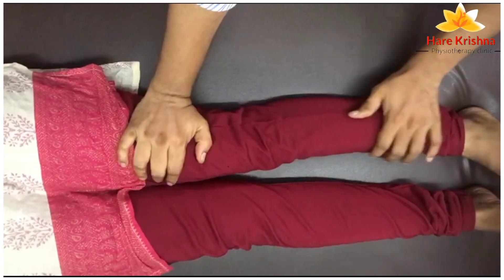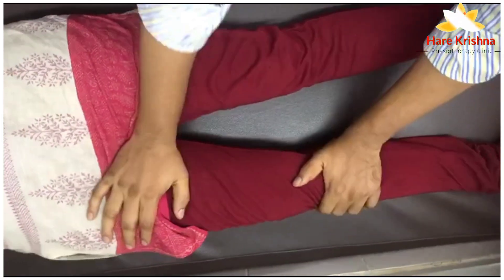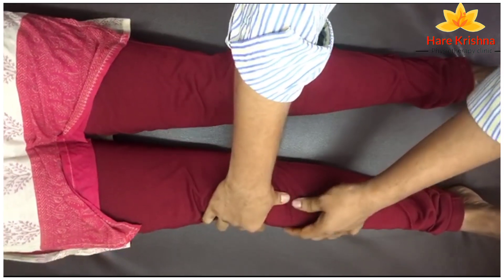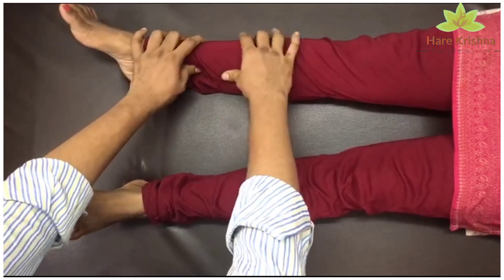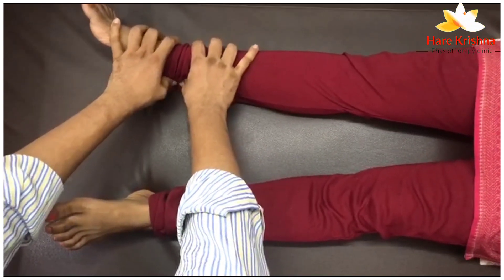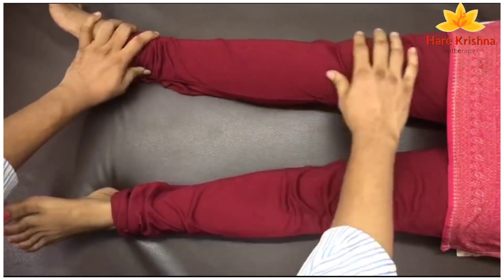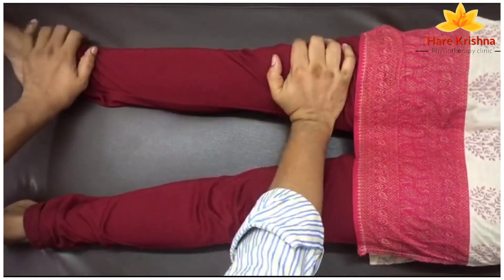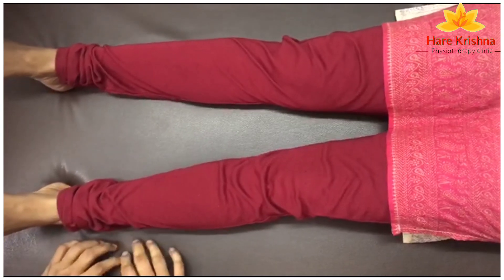Physio Mantra:EP-2 NAYOMA technique in post Covid good bye PEM/Fatigueness/weakness of legs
Info: this video demonstrates,
NAYOMA
Nadi massage technics for post Covid patients.
Apply this technique to any post Covid patient and see the magic of it, if any post Covid patient is suffering from physical weakness, fatigueness or post exertional malaise

Then this is for you.
To know more about Covid videos?